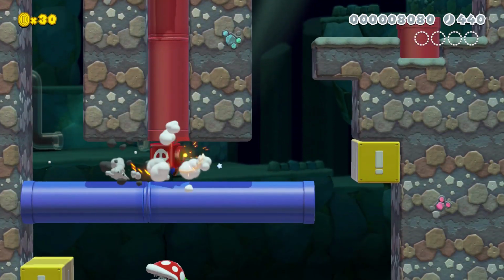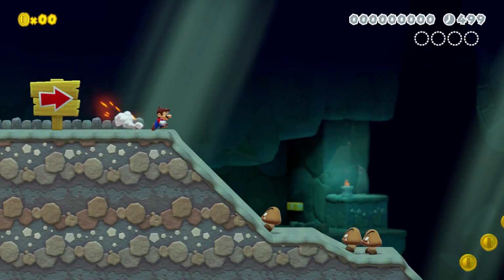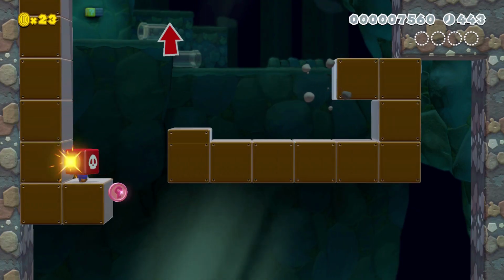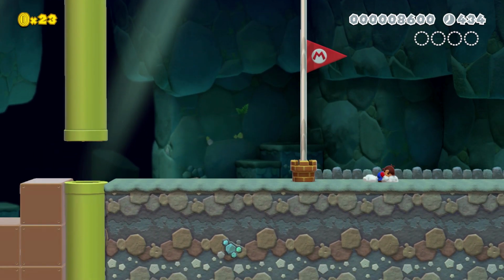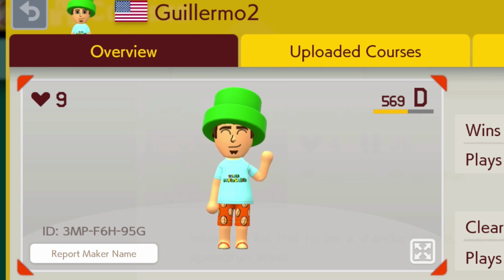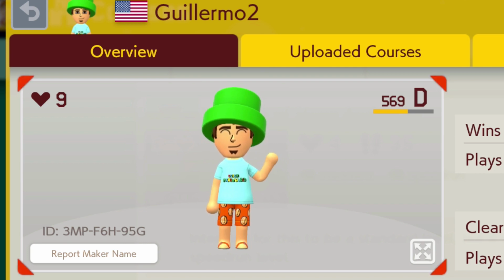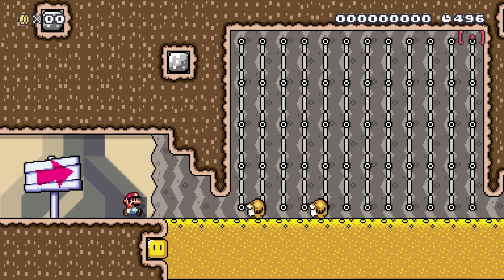The Cannon Box is my Fav 3d World Addition!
Week 3 Challenge Subterranean Shooter: FS9-C10-KFF

Guillermo2: 3MP-F6H-95G
—His levels—
Calcareous Cabalistic Clouds: TPG-1RV-BPG
Run Jump Twirl: P9L-96W-KKF
SPEEDRUN!!- 753-ST8-J7G